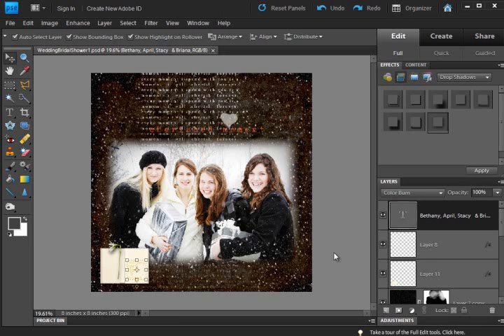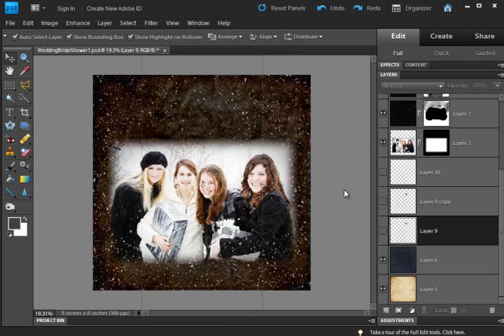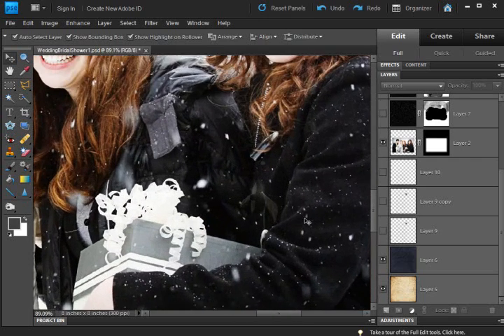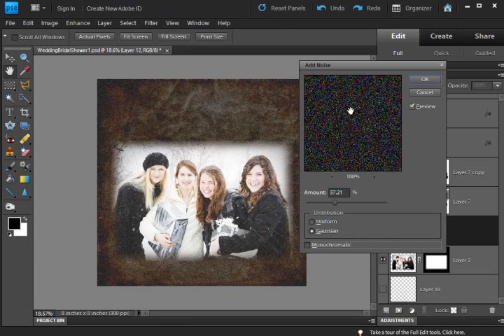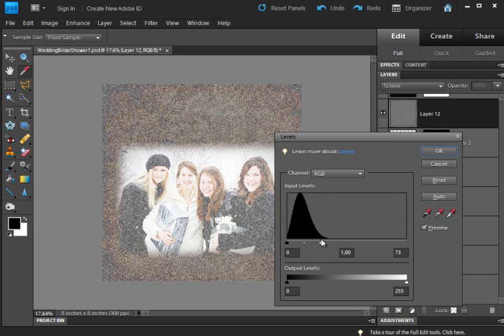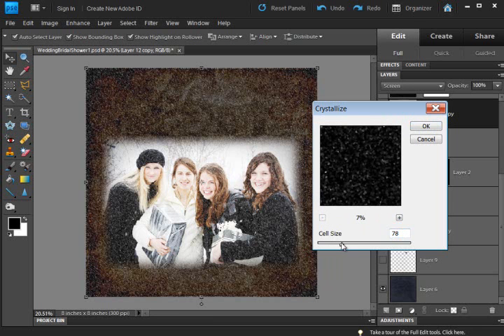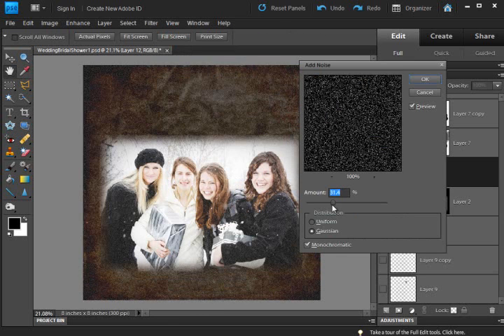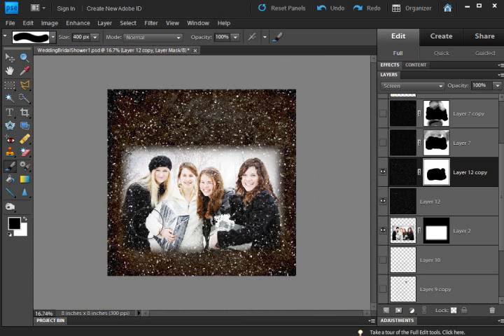Filter Tutorial: Snow: Blur More: Photoshop Elements